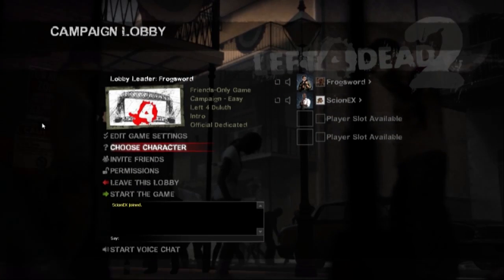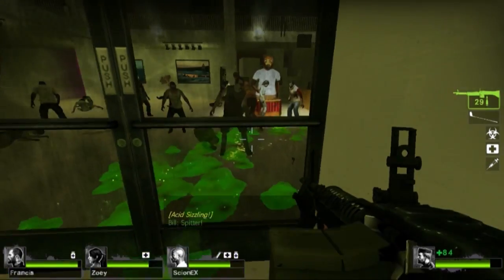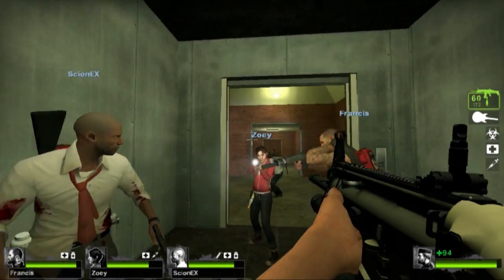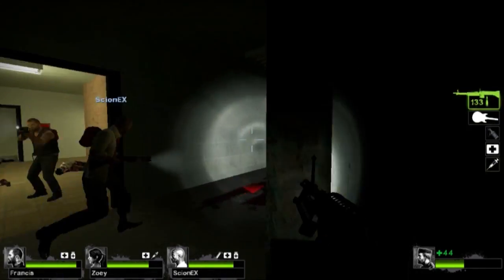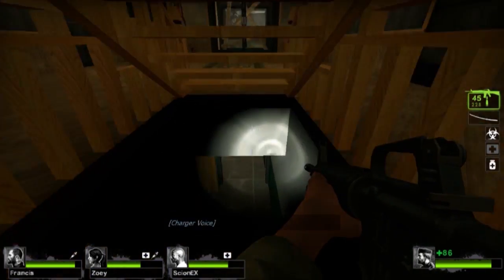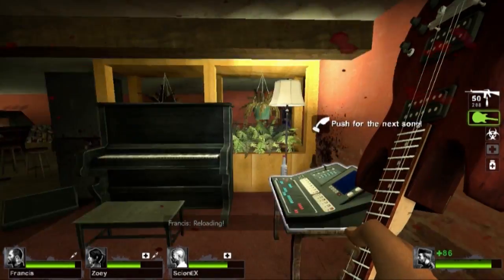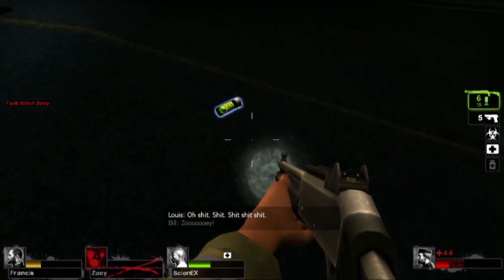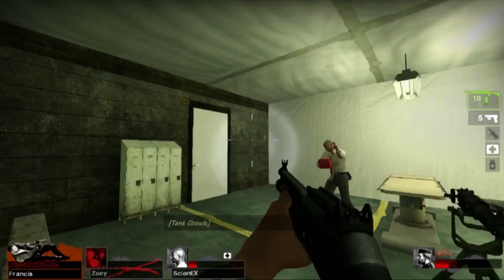LakeVoice Plays Left 4 Duluth: Highlights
After cutting down 1 hour and 43 minutes of footage; here's the condensed version of LakeVoice News' playthrough of Left 4 Duluth.

Join Ben LaBerge and Zack Webster, two LakeVoice editors, as they tour virtual Duluth, blast some undead, and give their thoughts on this vision of the post-apocalyptic Northland.

*WARNING THIS VIDEO CONTAINS FOOTAGE FROM A MATURE RATED VIDEO GAME WHICH CONTAINS  VIOLENCE AND LANGUAGE*

LakeVoice News is a student-run organization based in Duluth, Minnesota which seeks to report on interesting stories in the Twin Ports area.

Left 4 Duluth is a custom campaign for the video game Left 4 Dead 2 which recreates parts of Duluth for four survivors to tour and survive as they fight through the zombie horde on their way to Park Point across the Aerial Lift Bridge.

Footage captured from Ben LaBerge